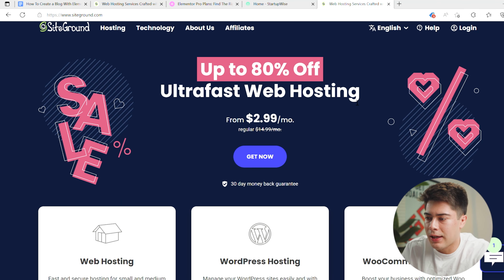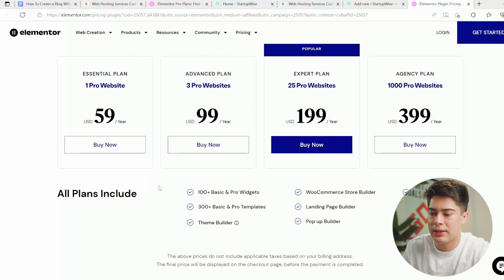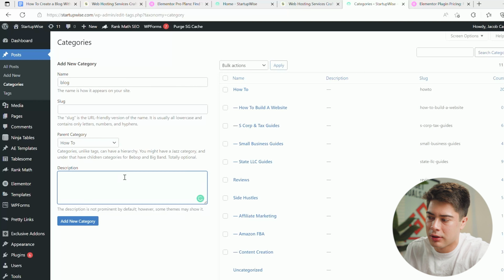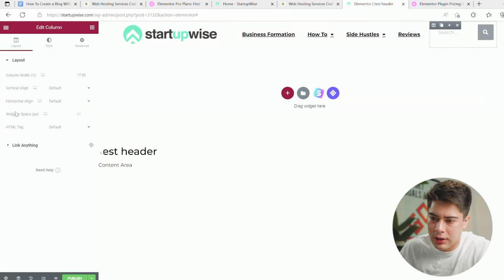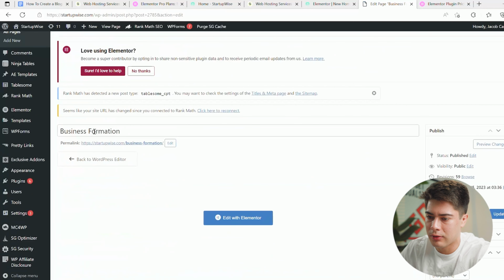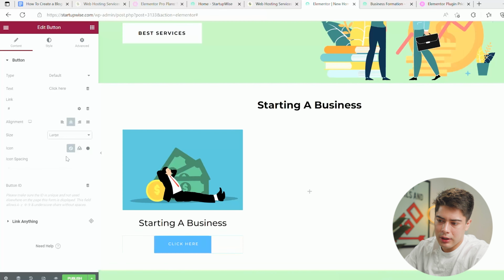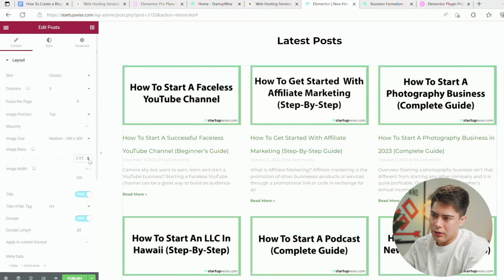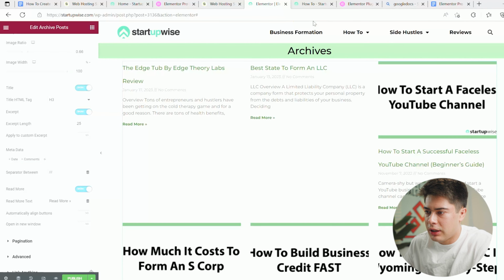How To Create A Blog On WordPress (Full Step-By-Step Tutorial)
In this video, I'll show you how to create a blog on WordPress using SiteGround and Elementor Pro. We highly recommend using Elementor Pro, a WordPress plugin because it offers a ton of pre-designed templates, blocks, and widgets, making it really easy to create professional looking websites without needing to know any code.

Our favorite business must-haves:
💳 Best business credit cards:

Be sure to watch until the end of the video because I'll show you step-by-step how you can create a blog using SiteGround as your hosting platform, and WordPress as your website builder. I'll also be giving you guys a bunch of tips and tricks along the way on things such as how to increase your website speed, which is important as it heavily affects your search engine ranking. Plus, the longer someone waits for your website to load, the higher the chances are that they click off.

- Jacob

Timeline:
0:00 - Intro
0:24 - SiteGround Walkthrough
2:05 - Set Up Your Website
2:50 - Accessing Your Website Dashboard
3:48 - Elementor Pro
4:17 - Pricing
5:49 - Create A Page
6:15 - Site Settings
7:32 - Create A Menu
8:05 - Add A Category
10:00 - Customize Your Header
13:30 - Create A Display Condition
13:50 - Create A Homepage
14:20 - Add Text
14:40 - Add A Photo
16:06 - Add A Button
16:31 - Add A Permalink
17:45 - Create A New Section
22:25 - Add A Video
23:31 - Add A Blog Post
25:40 - Create A Custom Blog Post Template
26:44 - Creating Category Pages
27:50 - Menu Categories
29:30 - Conclusion

In addition, we are not a financial advisors. StartupWise does not provide tax, legal or accounting advice. Please do your own due diligence before making any financial decisions.